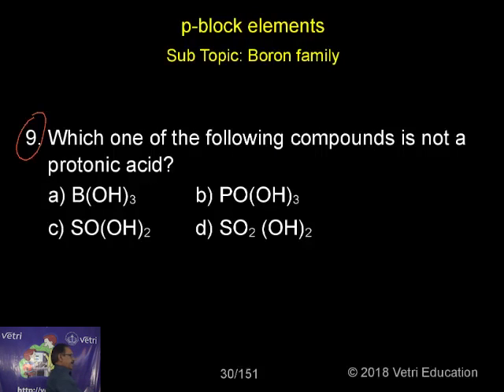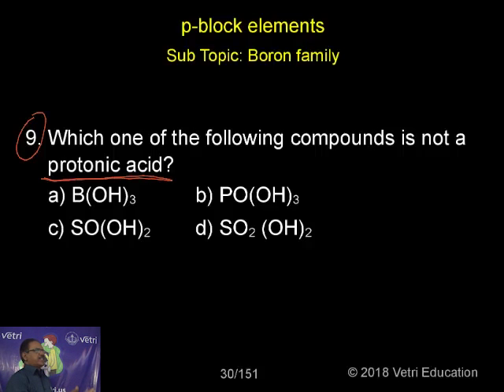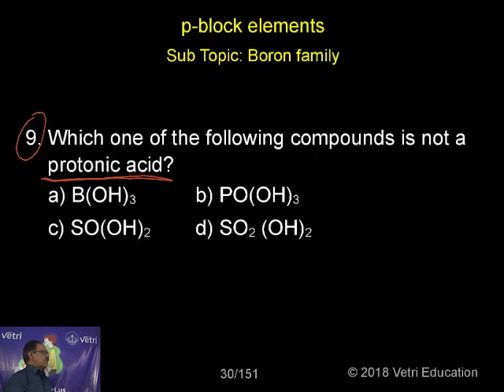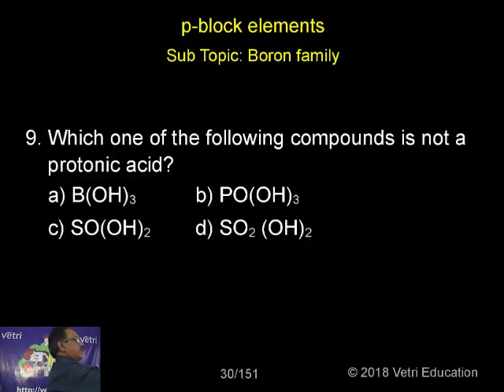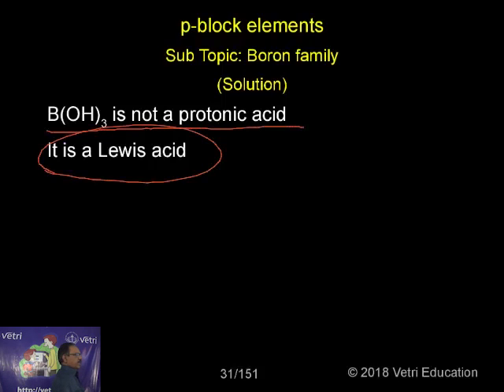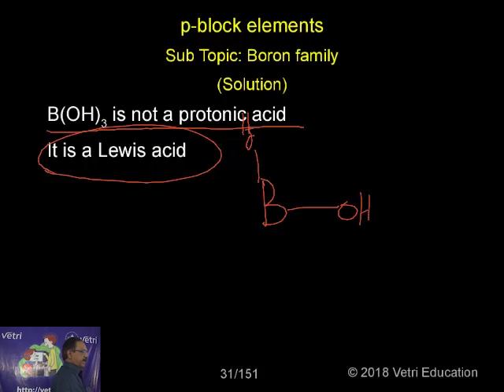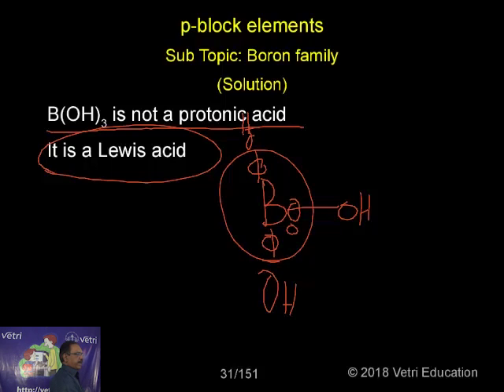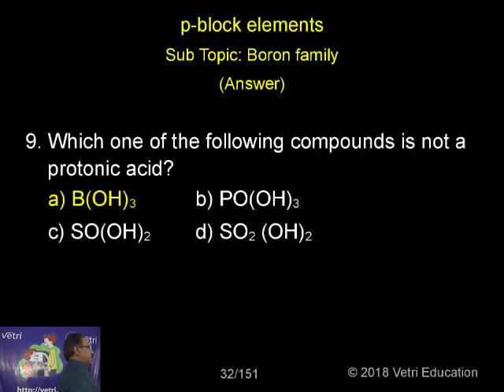Chemistry : 2018 : Test - 12 : Question - 9